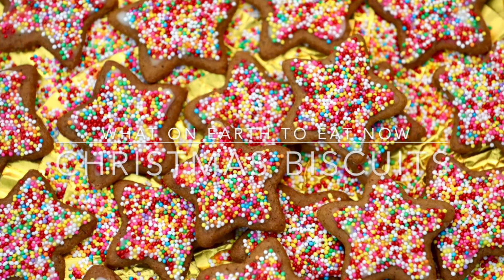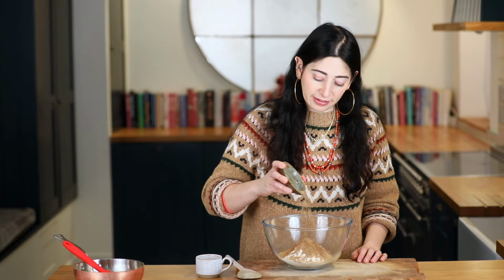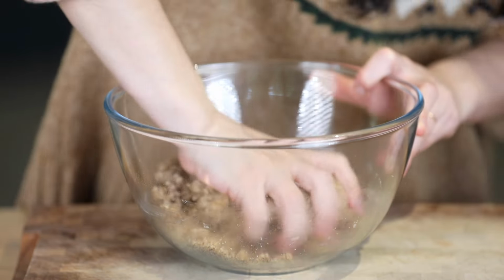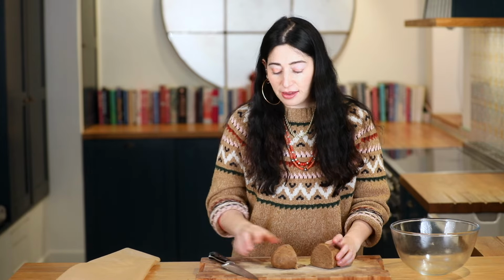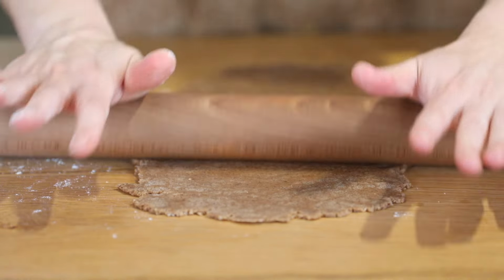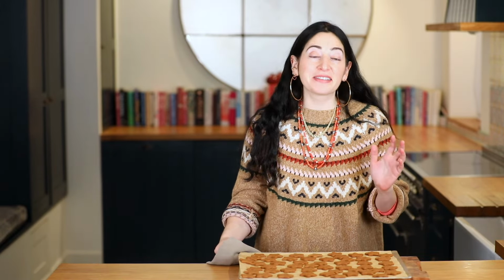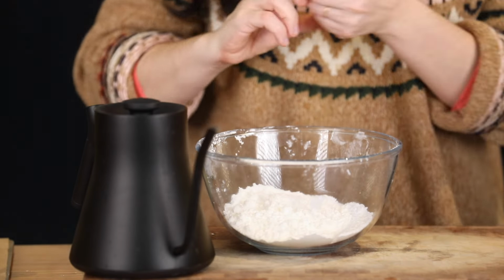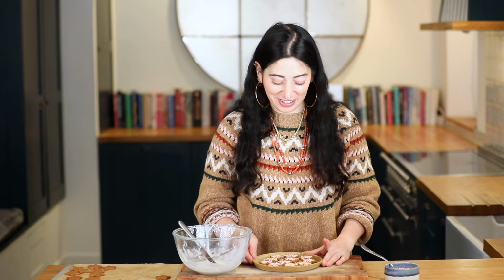🎄🍪🎄🍪Christmas Biscuits | What On Earth to Eat Now ®️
We are Nat & Jay Conroy, a husband and wife team formerly of London's 'The River Cafe'.

✅ Simple, easy recipes that anyone can make and everyone will love.

➡️ *INGREDIENTS for CHRISTMAS BISCUITS:*

✔️ 1 very generously heaped tbsp Spéculoos ground spice mix (containing cinnamon, green anise, fennel, coriander, ginger, clove, green cardamom, nutmeg, black pepper).
✔️ Small pinch of Maldon Sea Salt.
✔️ 40ml unsweetened plant-based milk (you may need a dash more if the dough is too dry or crumbly after kneading).
✔️ 50g homemade plant-based cooking butter (see recipe).
✔️ 1 tbsp golden syrup.
✔️ 1 tbsp very finely ground flaxseed.
✔️ Icing sugar, sifted and whisked with just-boiled water until a thick consistency for spreading sparingly on the fully cooled biscuits.
✔️ Hundreds & Thousands for decorating.

🌱 Join us in our mission with 'The Once-A-Day, Plant-Based Plan.' Make 1 meal/day plant-based, and reduce your impact by 33%, every single day.🌍